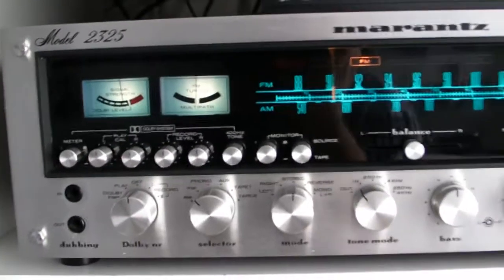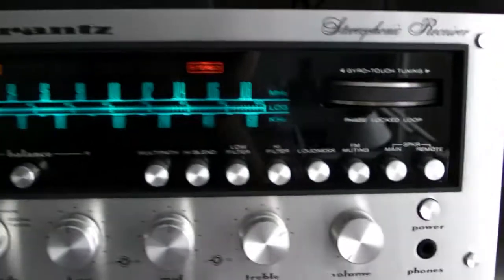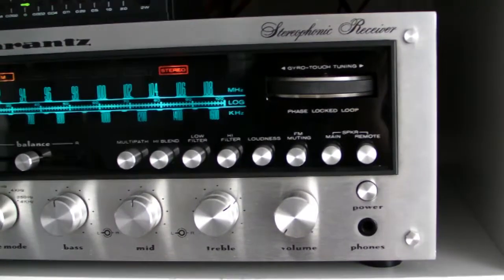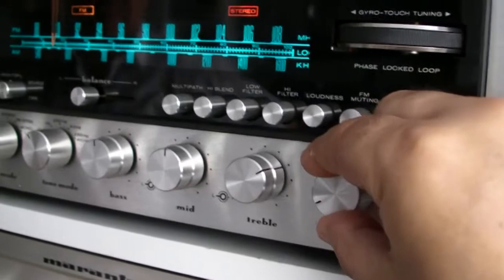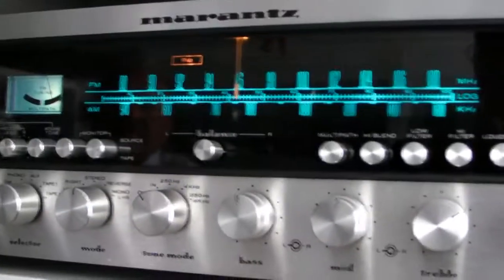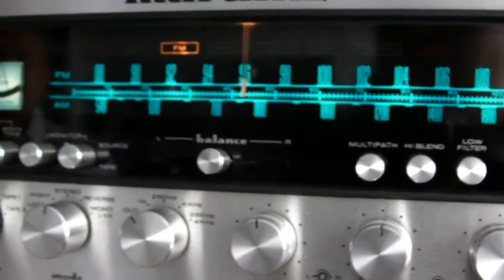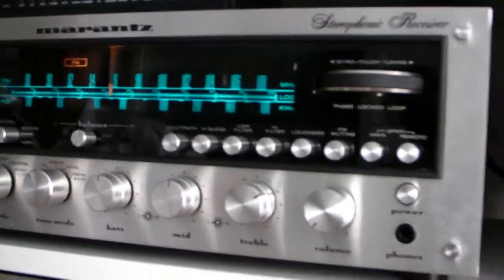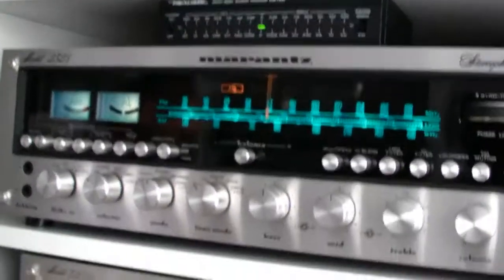marantz 2325 review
A 2 x 125 watt monster receiver for those who have a fat wallet and only love the best.